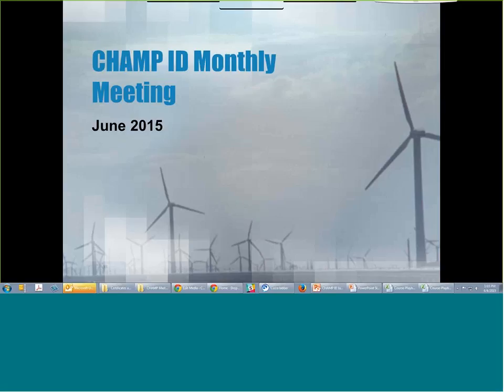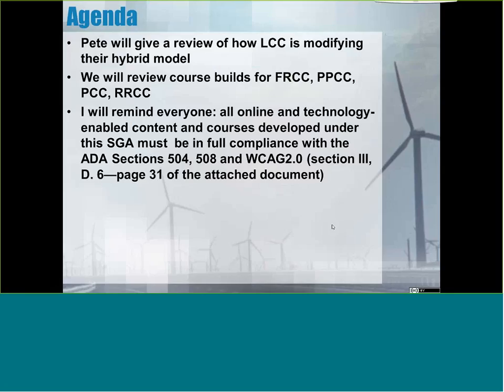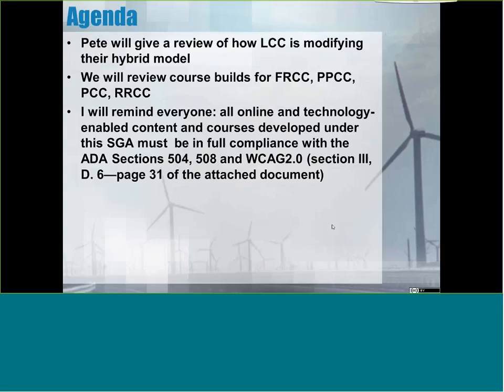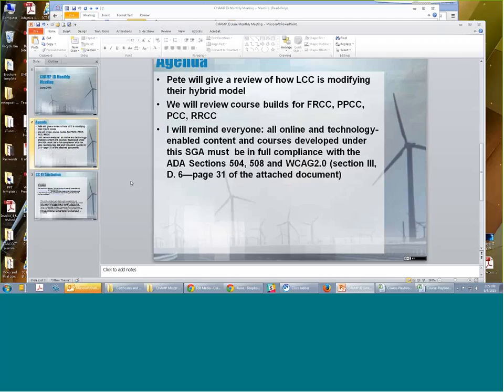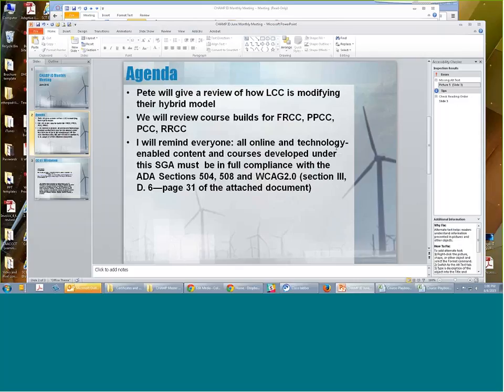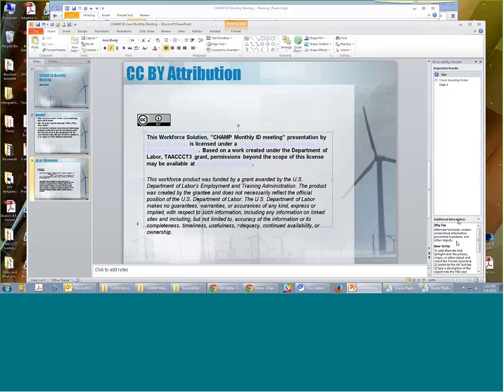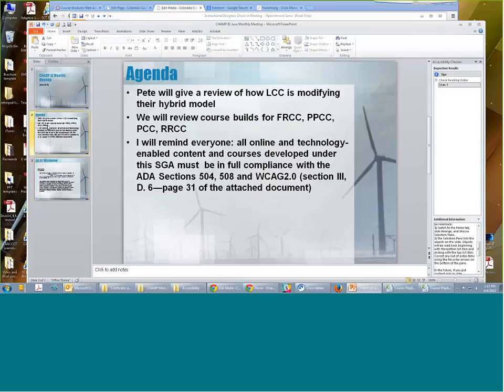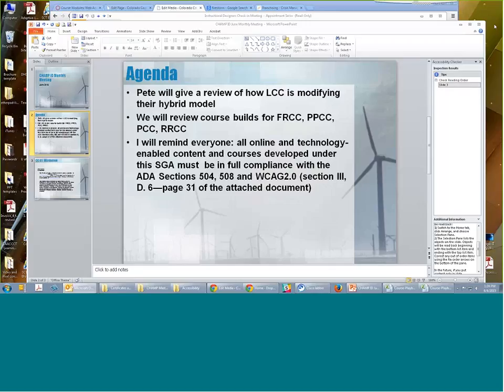CHAMP Instructional Design Monthly Meeting June 2015